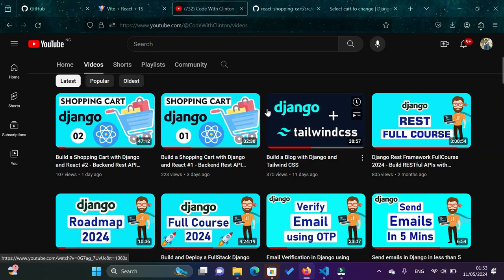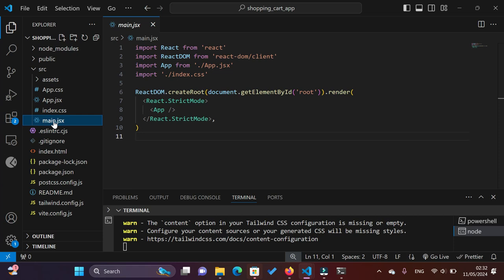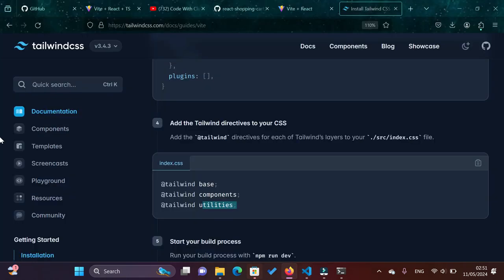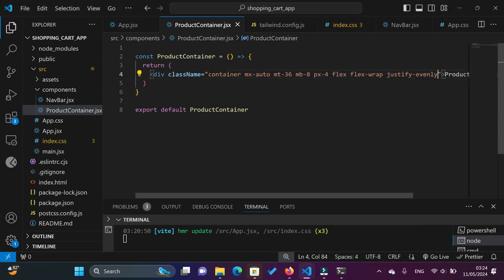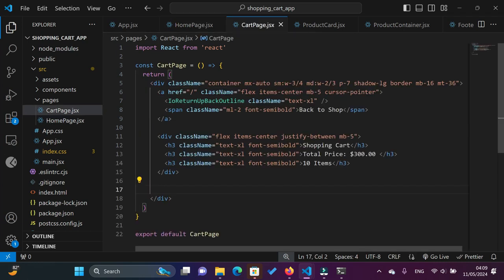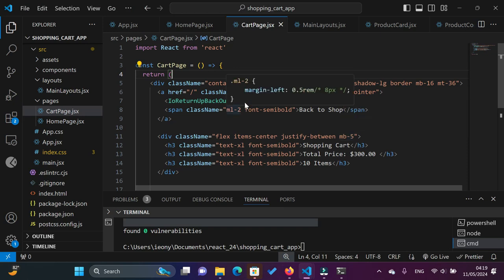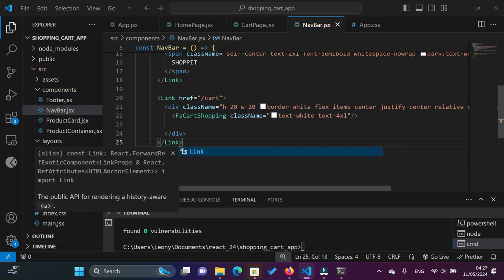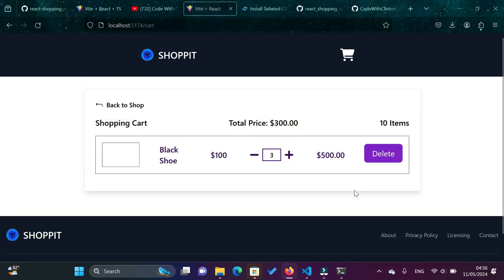Frontend Setup with React and Tailwind CSS - Shopping Cart with Django and React #3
Hey there! Welcome to this tutorial series where I'll show you how to build a Shopping Cart using Django and React JS. First, we'll build the backend (Rest API) with Django and Django Rest Framework. Then, we'll tackle the frontend using React and Tailwind CSS. Get ready for a fun learning adventure!

Happy Learning!!

Timestamps:
00:00:00 - Introduction
00:00:29 - Creating a React project
00:04:13 - Overview of React structure
00:10:31 - Installing a React snippet
00:11:39 - Displaying "Hello World" on the browser
00:12:41 - Adding Tailwind CSS to React
00:16:15 - Creating the NavBar component
00:21:40 - Creating the Products-Container component
00:24:30 - Creating the Product-Card component
00:27:17 - Creating the Footer component
00:28:33 - Adding multiple pages - React Router Dom
00:31:58 - Page routing - React Router Dom
00:39:13 - React icons
00:44:22 - Link Element in React Router Dom
00:47:51 - Creating the CartItem component
00:50:57 - Adding the "404 Not Found" page
00:54:59 - A wrap on today's episode
00:56:15 - The End